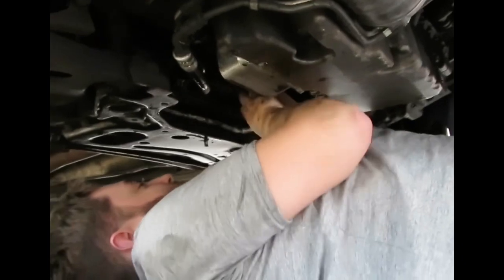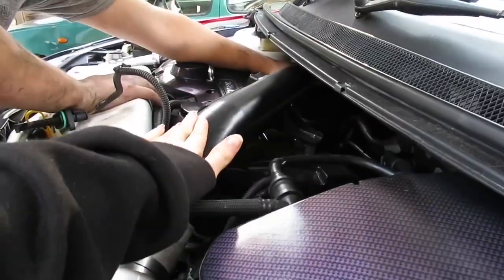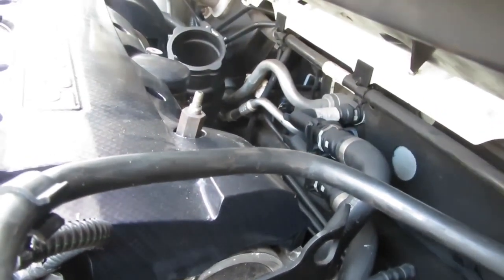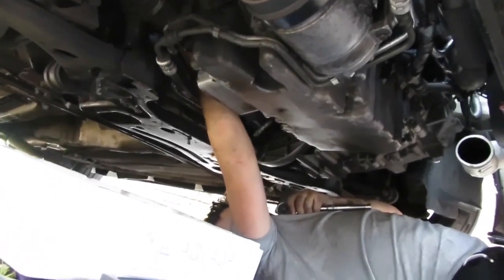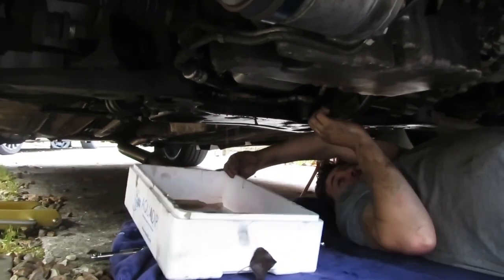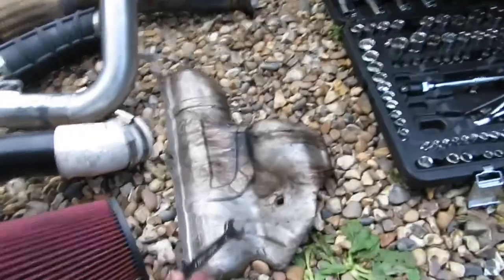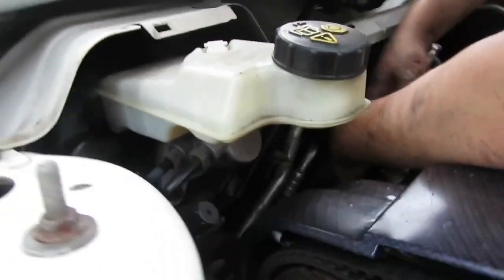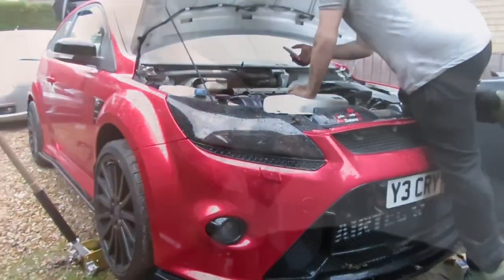WE TOOK THE TURBO OFF THE RS! To make room for something bigger!!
Okok guys!

This wasn't planned for this week however an opportunity popped up for Reece with the option to own a Garrett, so we will be travelling down to Essex next Friday to pick the Garrett  up.

The next few videos coming up will be featuring the Fiesta ST and the Micra, I'm a little excited, not going to lie.

Head over to my website to purchase a calendar -

thanks Caitlyn